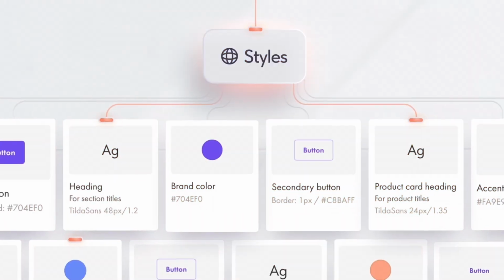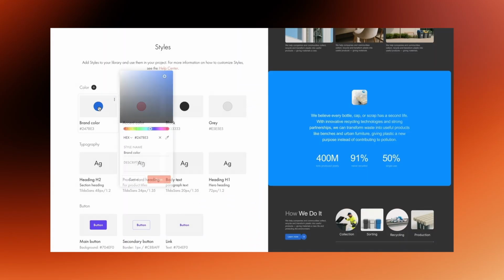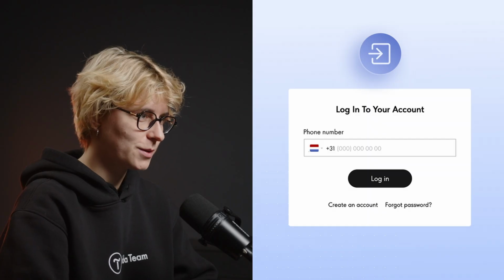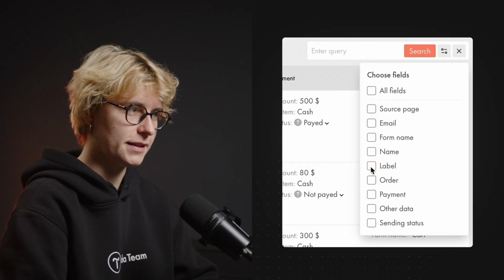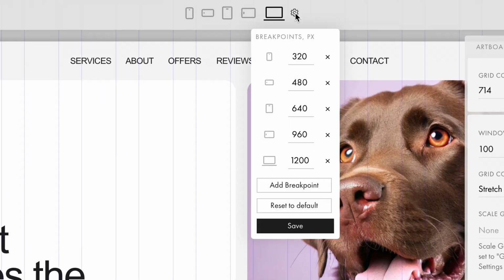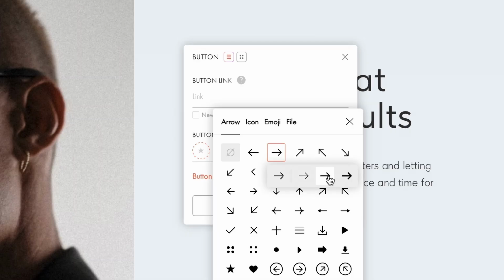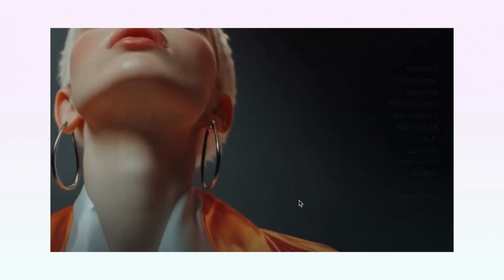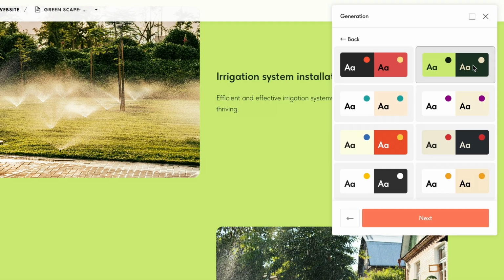Tilda 2025 Recap: Best Tools & Features For No-Code Websites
Over the past year, Tilda has rolled out many long-awaited updates, from the new universal styling system—Styles and Online Store Customer Accounts to improved Leads, expanded Zero Block functionality.

Let's take a closer look at the tools and features that became available for your Tilda websites in 2026. Explore the full Tilda Year In Review

We wish you inspiration for new projects in the coming year! 🧡

00:00 Overview
00:14 Intro
00:32 Styles
00:50 Online Store Customer Accounts
01:12 Other ecommerce updates
01:20 Leads
01:43 Zero Block Updates
02:37 Interface updates
03:26 Block Library updates
03:39 Tilda's AI Website Builder
04:01 New templates
04:08 Tilda's top content of 2025
04:33 Landing page with full list of updates

Already using Tilda? Please leave your review to let more people discover the platform